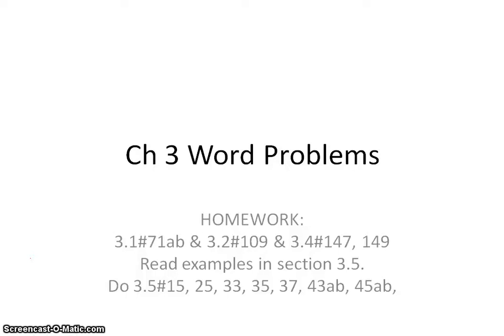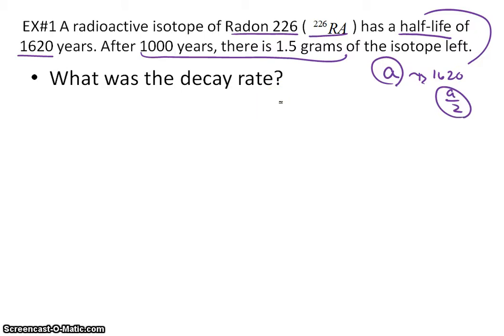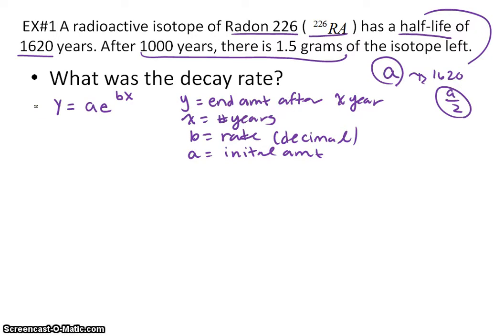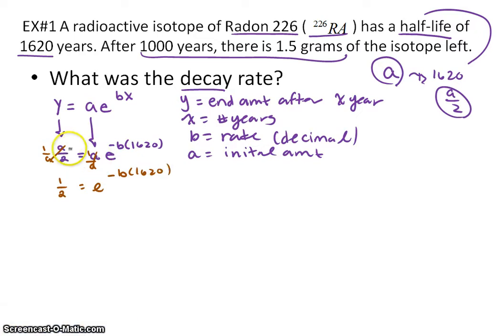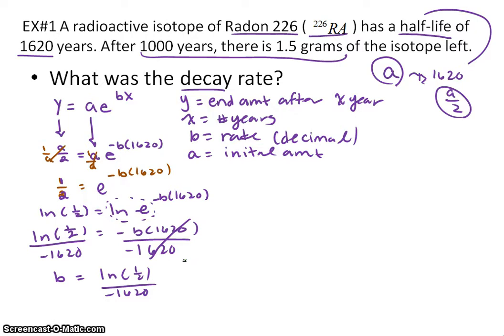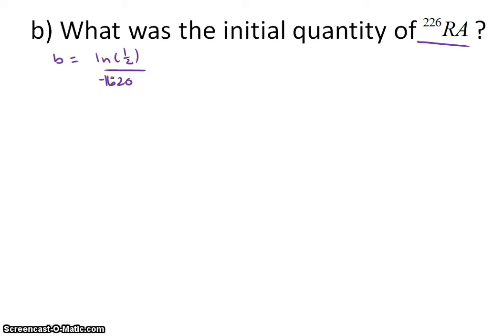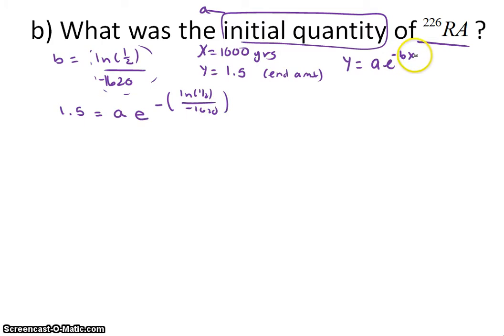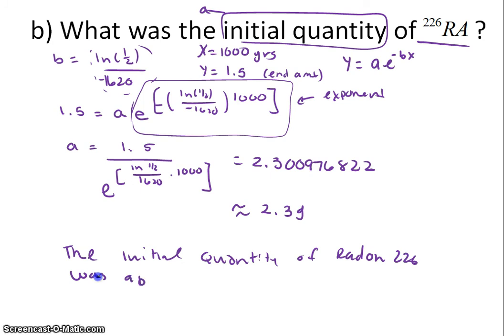half life lecture.mp4